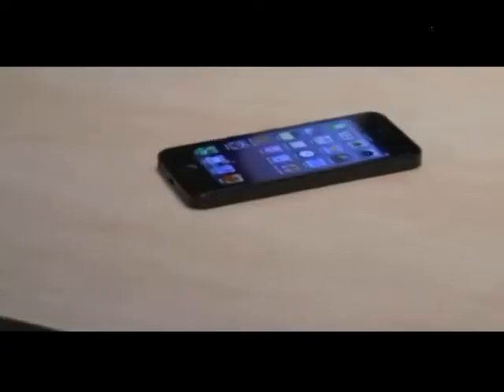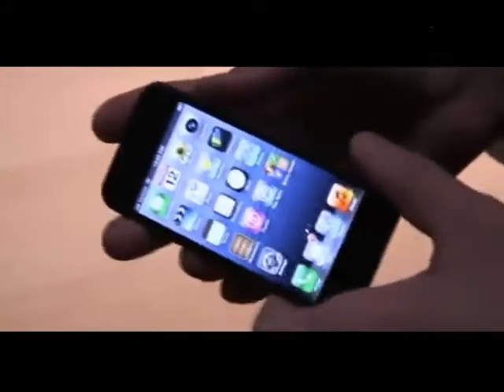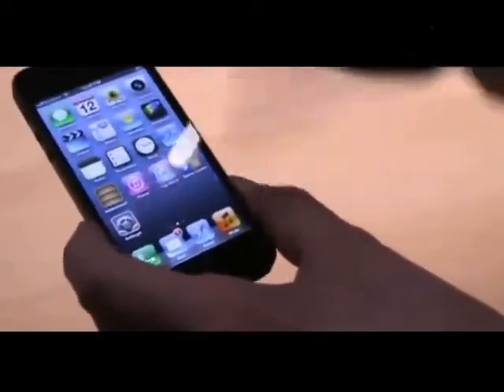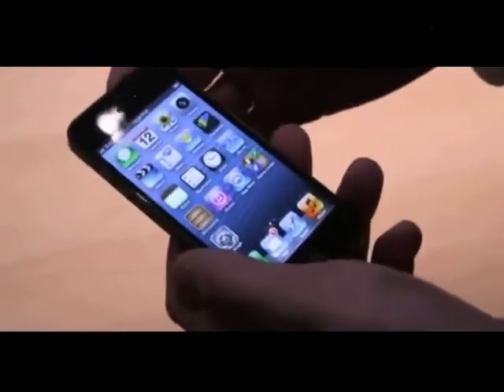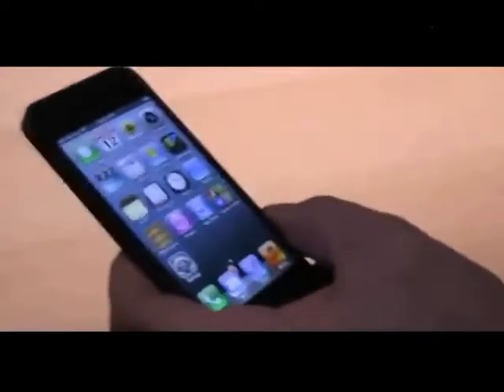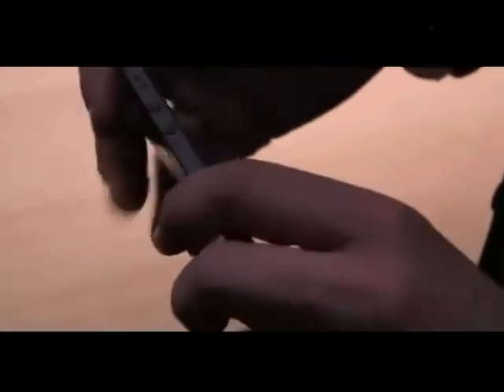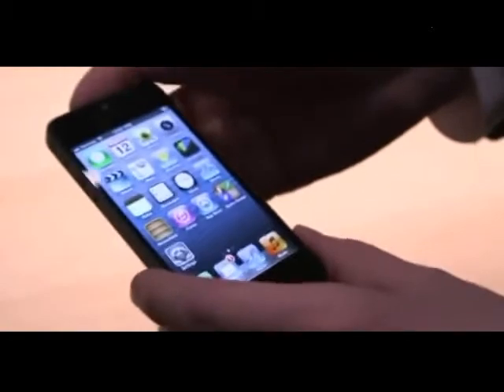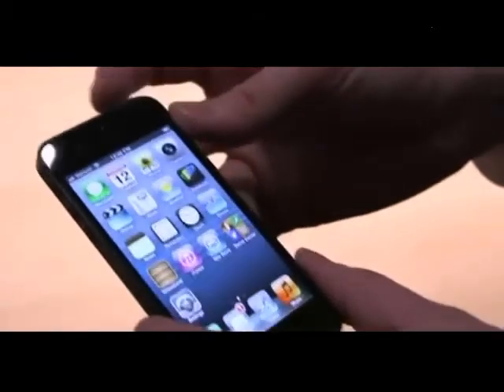Apple iPhone 5 hands on!!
Size and weight: All-new 7.6 mm anodised aluminium body that weights just 112g is 18 percent thinner and 20 percent lighter than iPhone 4S.

Screen: 4-inch Retina display of 326ppi and 1136x640 resolution.
Processor: A6 chip, said to be 2x faster across the board

Connectivity: GPRS, EDGE, EV-DO, HSPA, and added HSPA+, DC-HSDPA and 4G LTE

Camera: 8-megapixel iSight camera, backside illuminated, hybrid IR filter, five-element lens, and a fast f/2.4 aperture. The camera itself is 25% smaller too.

Video camera: Front: 1080p HD video. Rear: 720 HD.

Dock connector: New Lightning port that is 80% smaller than previous 30-pin connector.

Battery: Matched and improved the battery in the iPhone 4S. 8 hours 3G talk and surfing, 8 hours 4G surfing and 10 hours Wi-Fi surfing, 40 hours music and 225 hour standby.